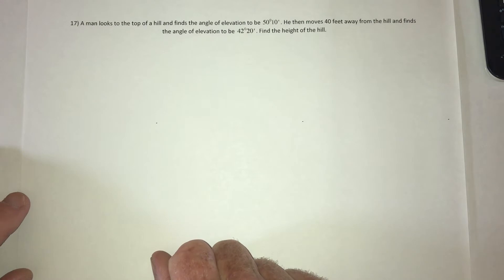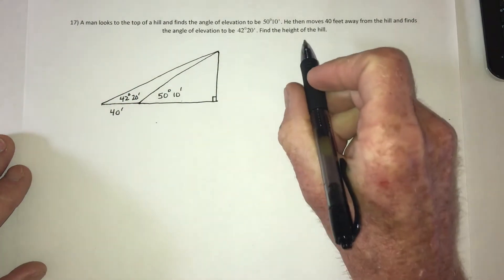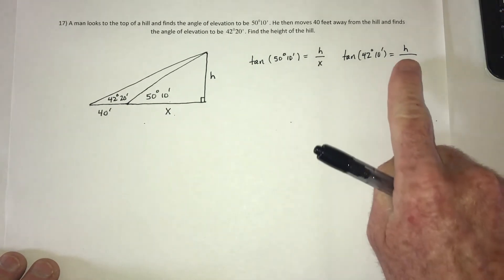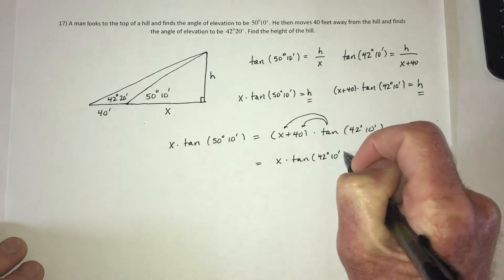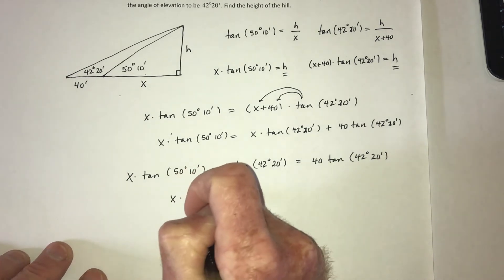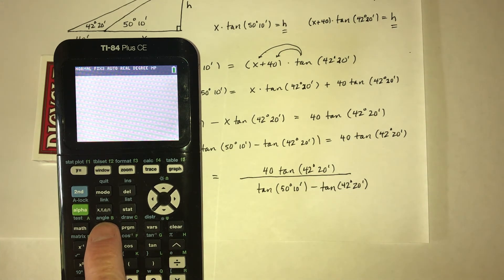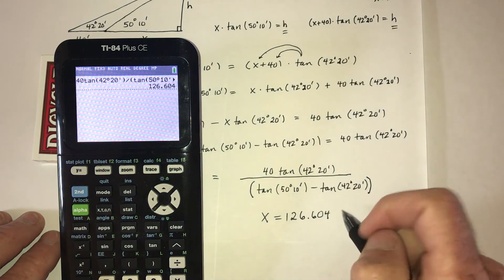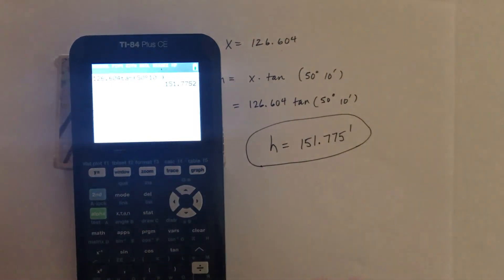Math 24 Podcast 17